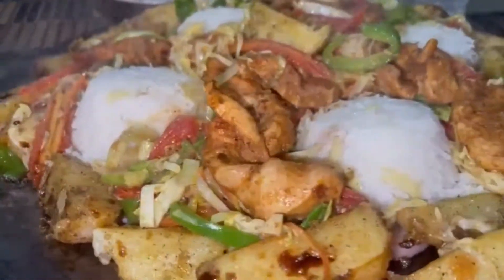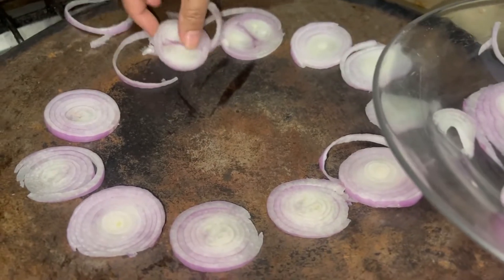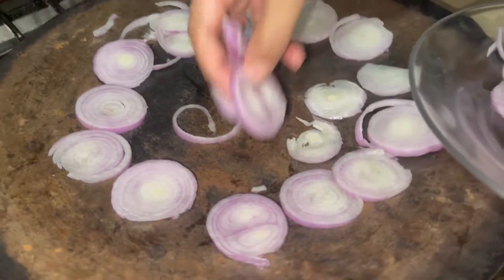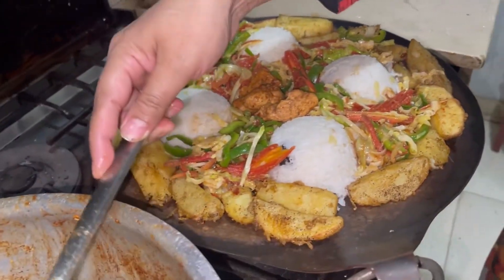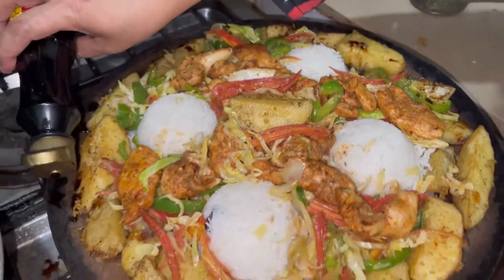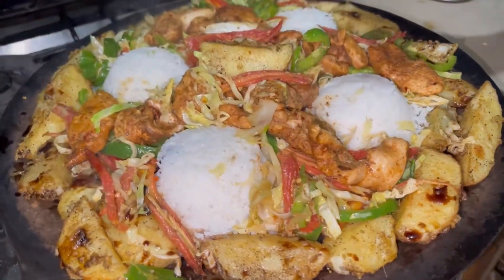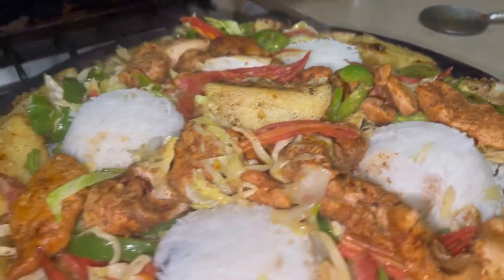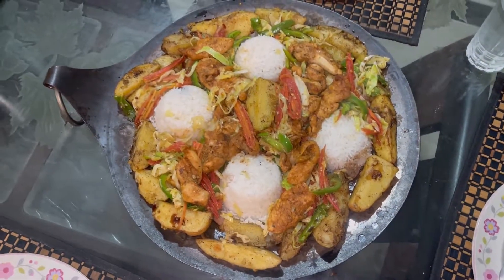Tawa Platter by R&H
Chicken Steaks recipe is already uploaded on our channel.